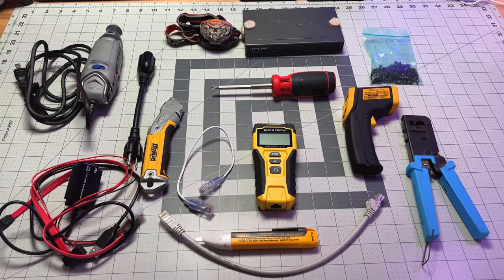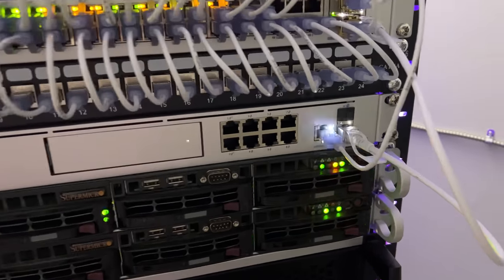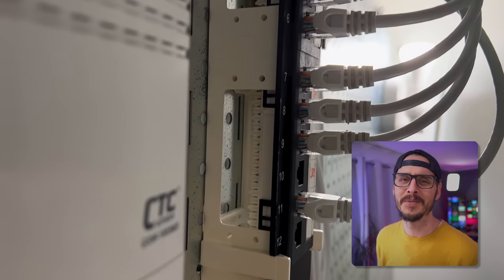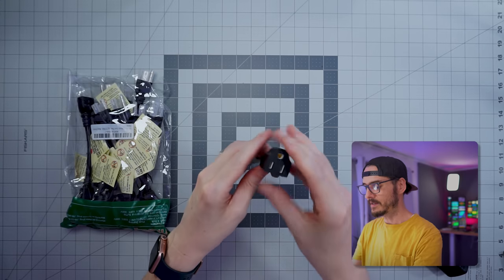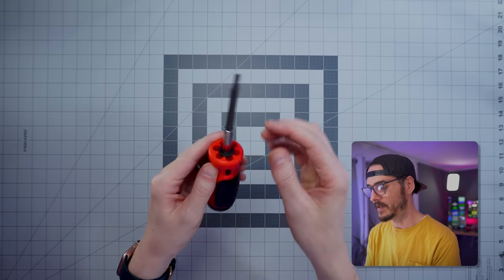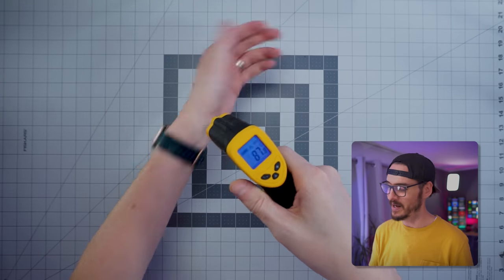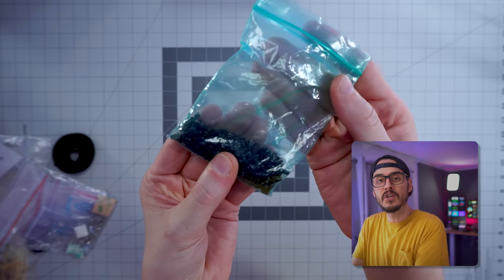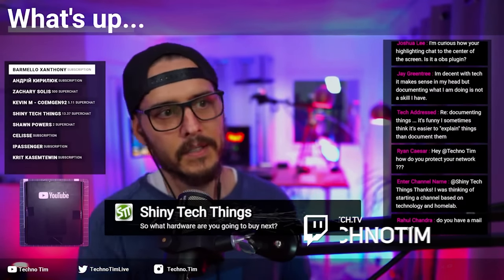Essential HomeLab Tools & Accessories - Network / Server / PC Tool Kit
Every Home Labber and IT person has their go to set of tools and accessories to help them accomplish tasks for technical projects in their HomeLab.  This ranges from the very specialized, to the common.  I do all kinds of projects at home, from building and racking servers, to building mini and full-size PCs, to upgrading and troubleshooting hardware, to home office upgrades, to installing wireless access points and cameras, down to building raspberry pi projects.  I’ve gathered up some of my most essential tools and accessories to assist you in your projects!

00:00 - Intro
01:14 - Ad: New Customers Exclusive – Micro Center
01:58 - Networking Tools & Accessories
06:12 - Electrical Tools & Accessories
08:19 - General Purpose Tools & Accessories
09:28 - Specialized Tools & Accessories
12:10 - Must Have Parts & Accessories
13:52 - Troubleshooting Tools & Accessories
15:32 - Stream Highlight -  "What hardware are you going to buy next?"